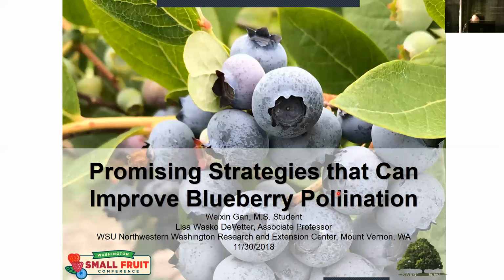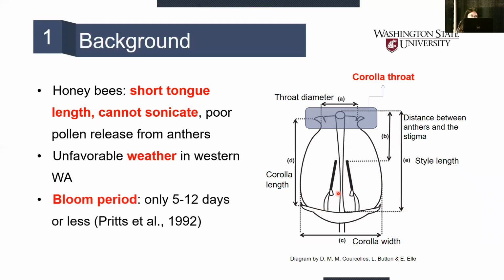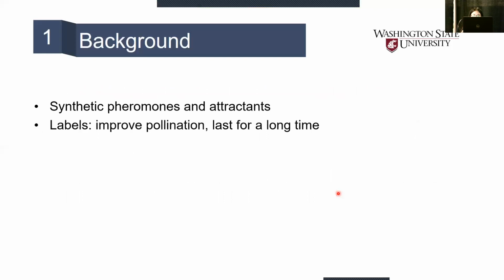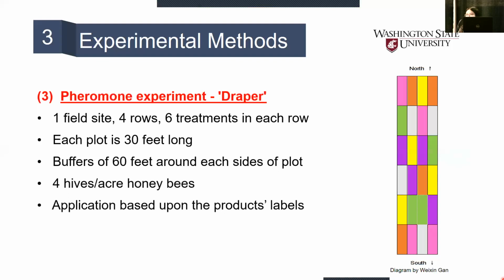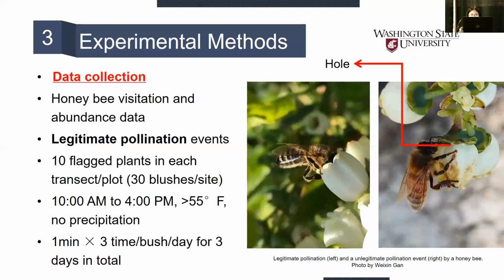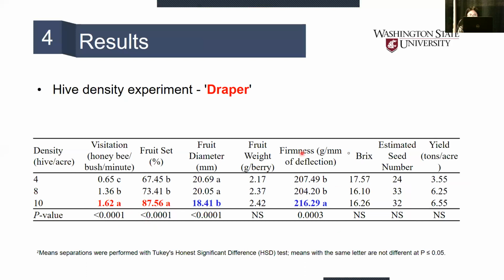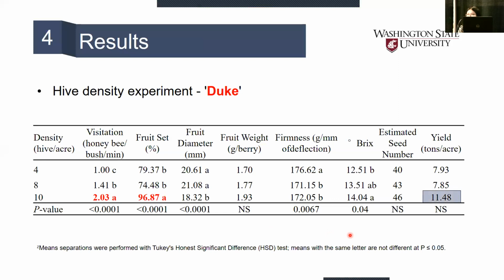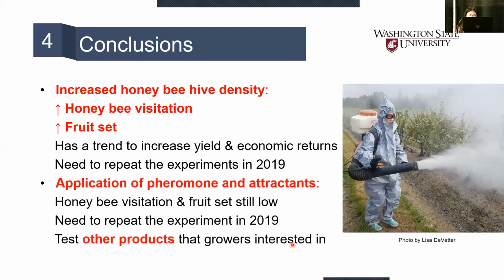Weixan Gan - Promising strategies that can improve blueberry pollination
Promising strategies that can improve blueberry pollination